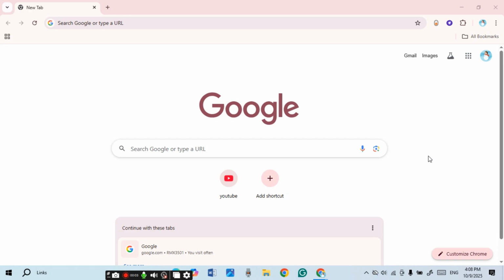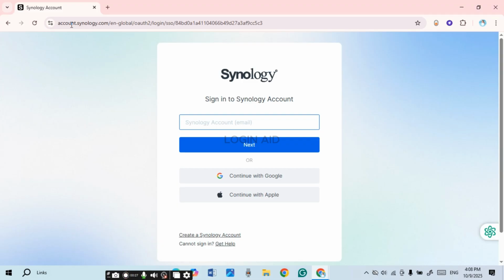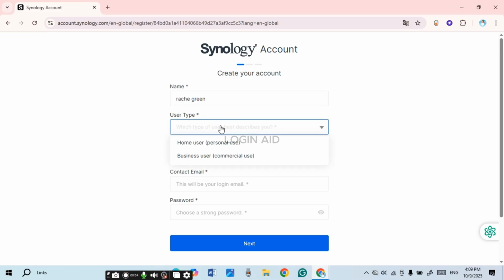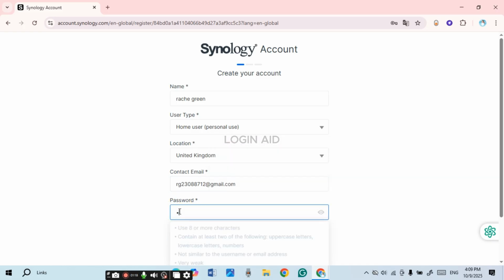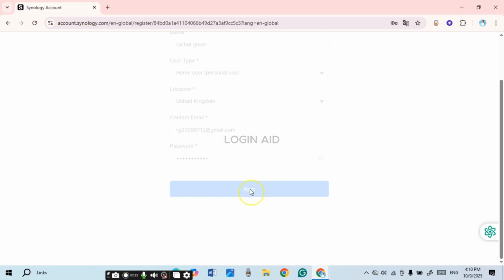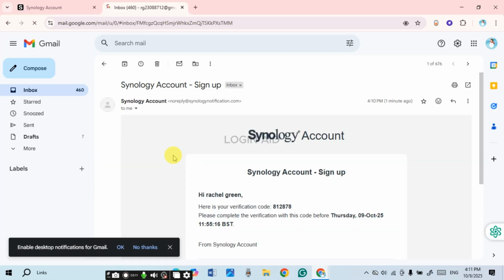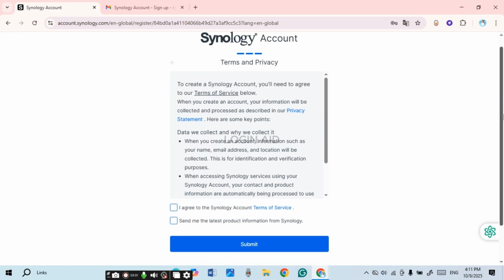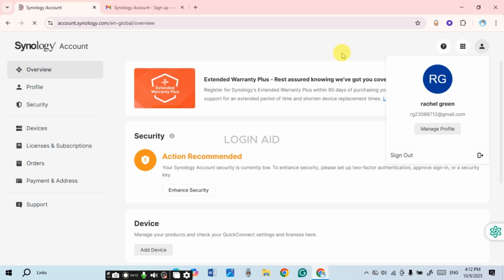How To Create Synology Account | Sign Up For Synology 2025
Looking to set up your Synology account for the first time? This guide walks you through creating your account easily and securely, whether you’re using a web browser. I’ll show you how to go to the Synology Account sign-up page, enter your name, email, and password, verify your address, and enable optional two-step verification for extra protection.